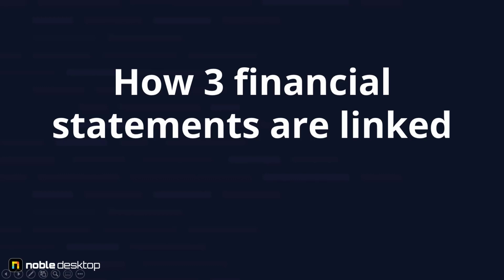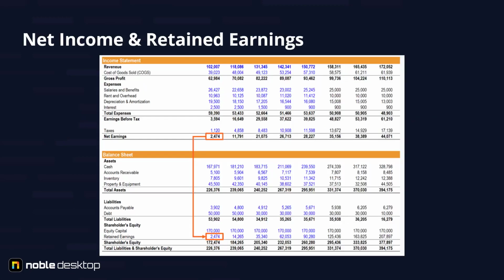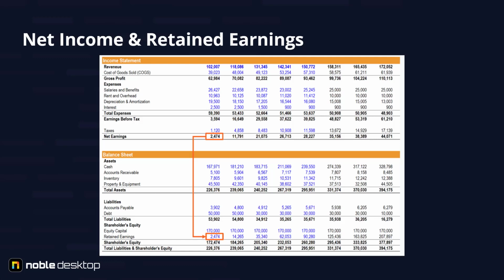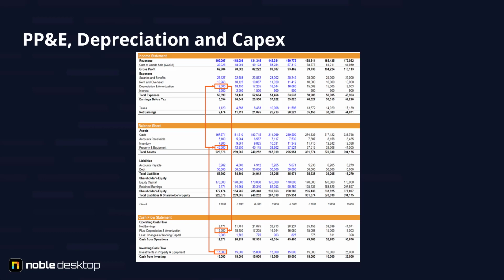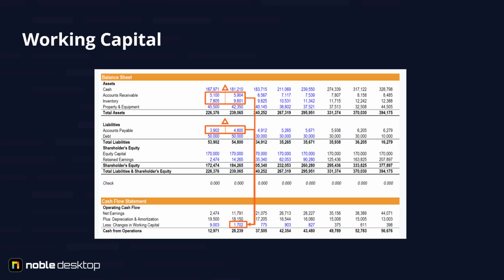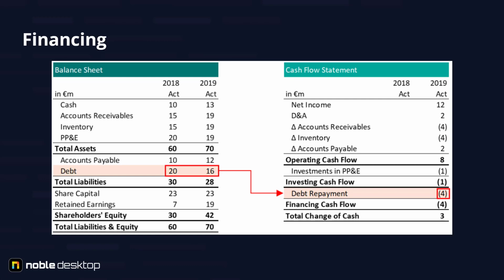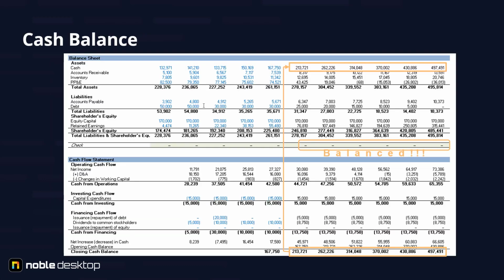Financial Modeling: How Three Financial Statements are Linked